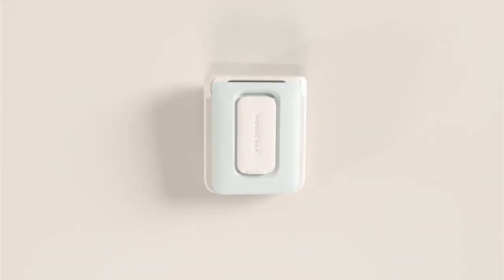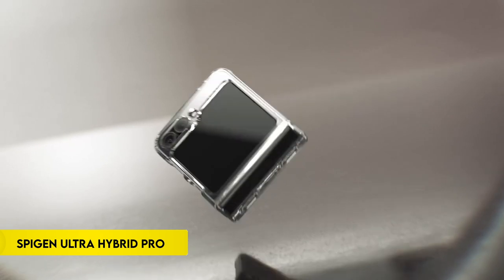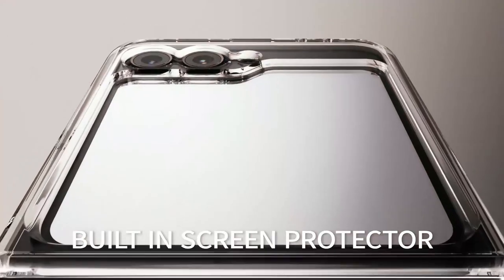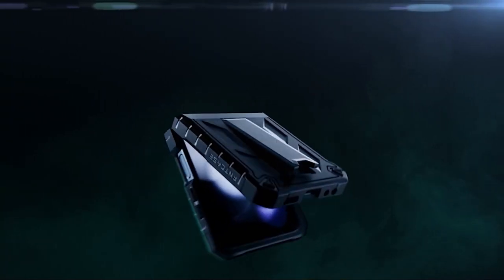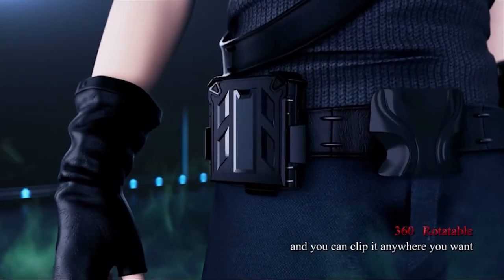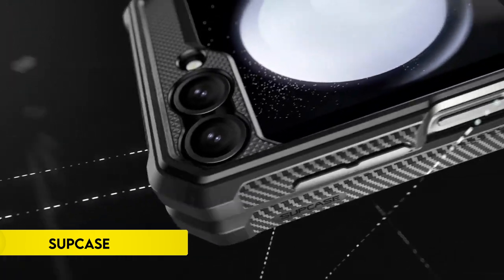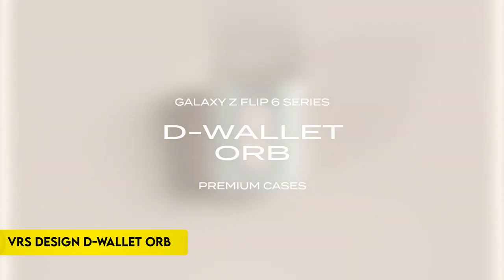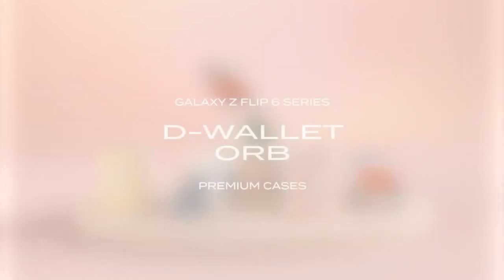Top 7 Best Galaxy Z Flip 6 Cases! 🔥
Let's talk about the 7 Best Galaxy Z Flip 6 Cases!.

7: Ringke Fusion 0:12
6: Spigen Ultra Hybrid Pro 0:40
5: i-Blason Cosmo 1:10
4: FNTCASE 1:57
3: Caseology Parallax 3D Ergonomic 3:01
2: SUPCASE 3:36
1: VRS DESIGN D-Wallet Orb 4:23